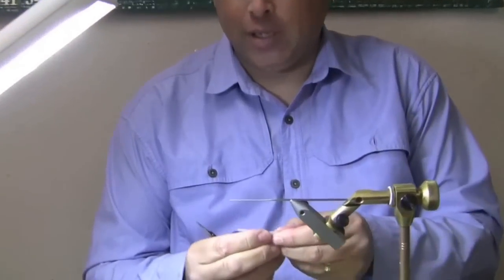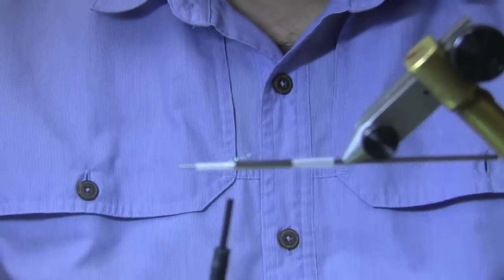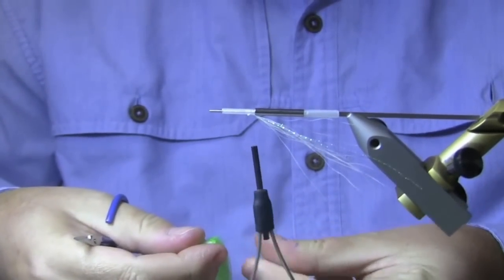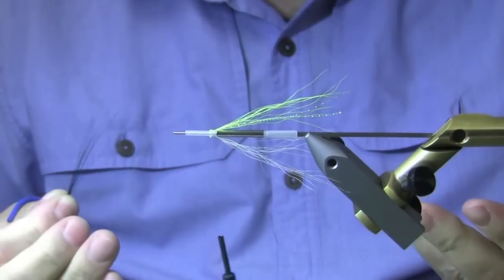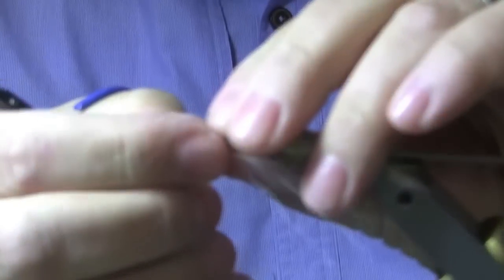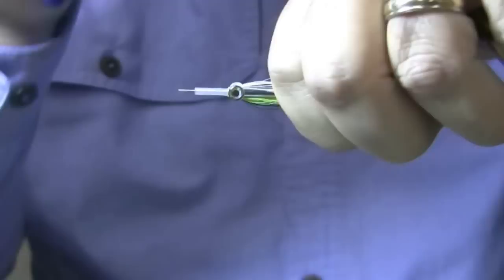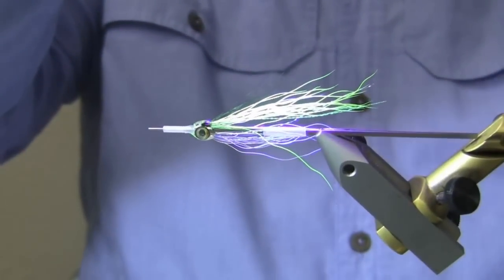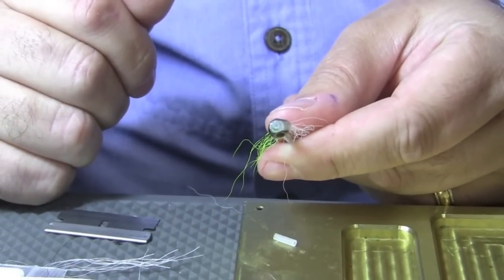Protube Clouser-Needle Fly Tying Video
Using a Protube flexi tube Tony Torrence demonstrates how to tie a "Clouser Style" fly or a "Needle Fly" for a bait fish imitation. The key to the fly is the minimal use of materials.